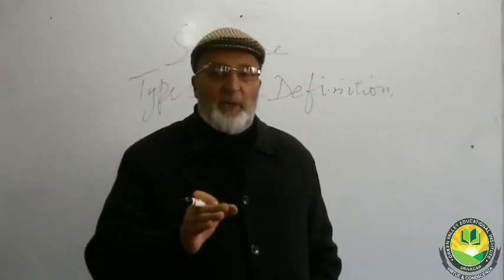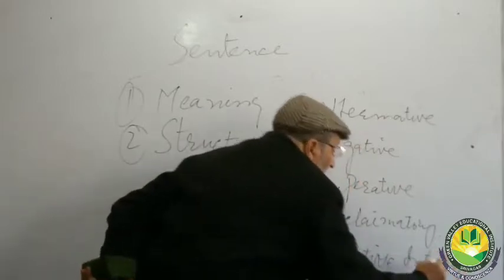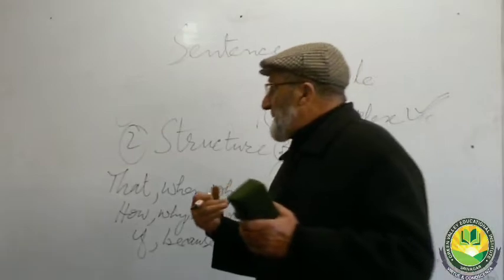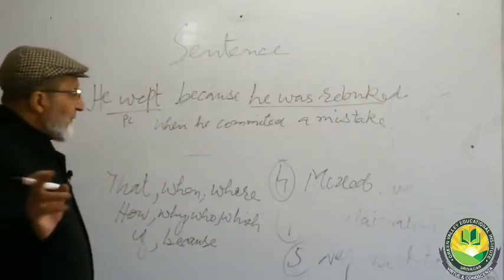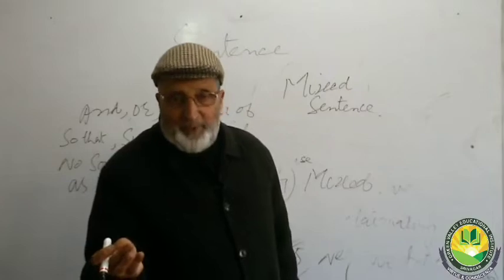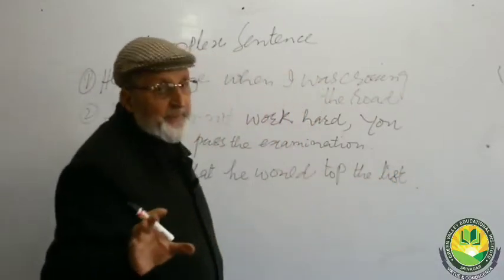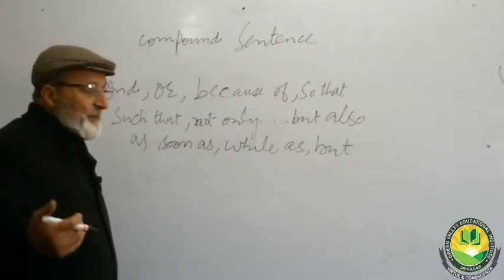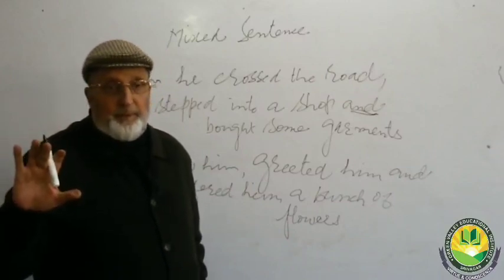sentence and its types compund and complex